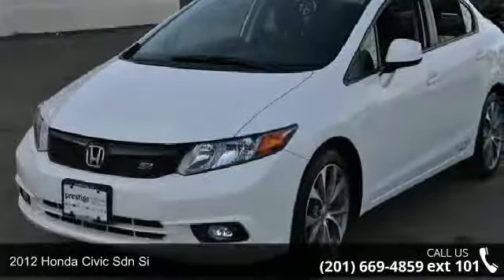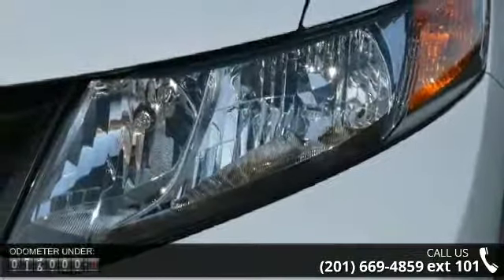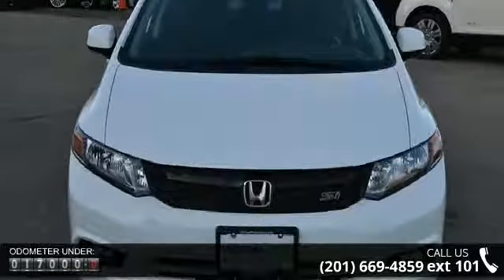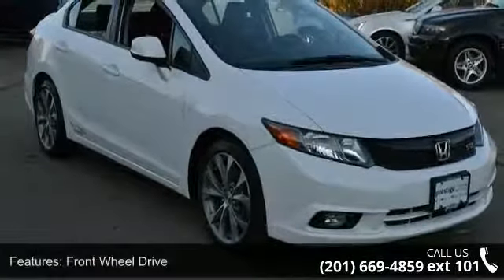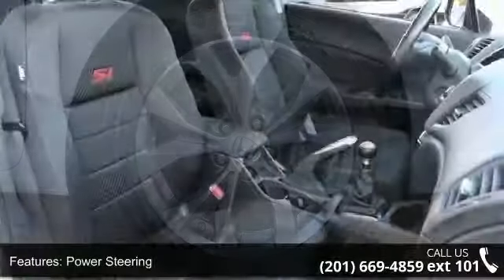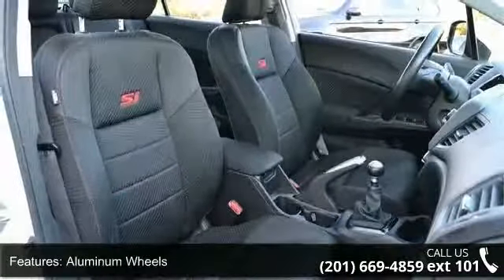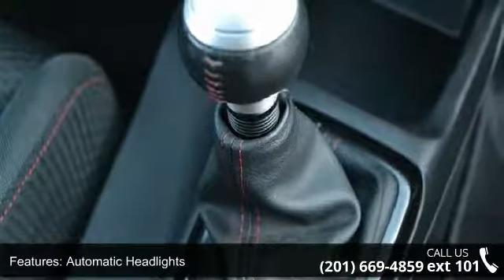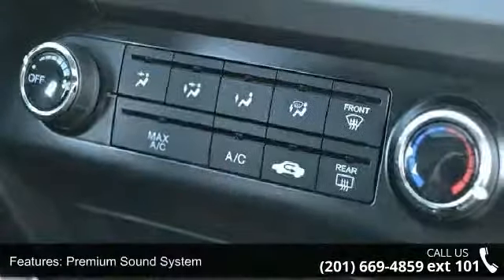2012 Honda Civic Sdn Si - Prestige Pre-Owned Franklin Tur...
Land a steal on this 2012 Honda Civic Sdn Si while we have it. Spacious yet agile, its worry-free Manual transmission and its durable Gas I4 2.4L/122 engine have lots of soul for a bargain price. It's loaded with the following options: Leather-wrapped steering wheel, Driver footrest, Security system, Remote entry -inc: remote trunk release, Dual visor vanity mirrors, Body-colored rear decklid spoiler, 4-wheel anti-lock braking system (ABS) w/electronic brake distribution (EBD), Body-colored door handles, Close-ratio 6-speed manual transmission w/OD, Fog lights. You've done your research, so stop by Prestige Mini at 925 State Rt. 17 South, Ramsey, NJ 07446 this weekend to take a test drive of this great vehicle!